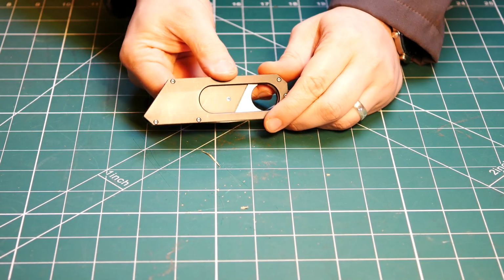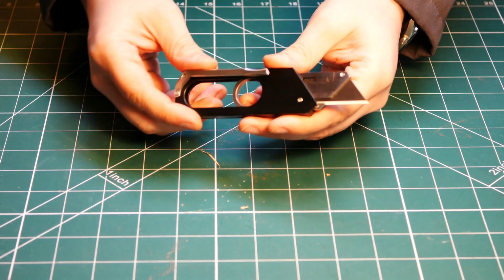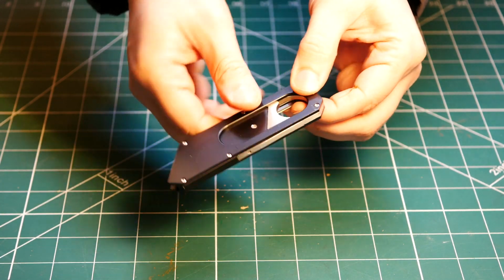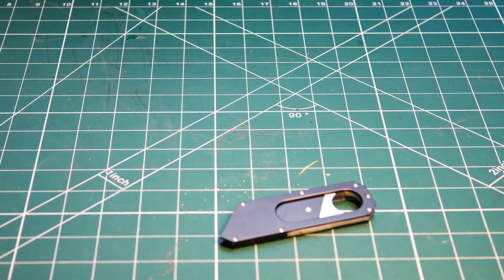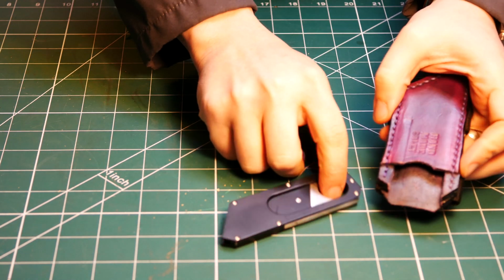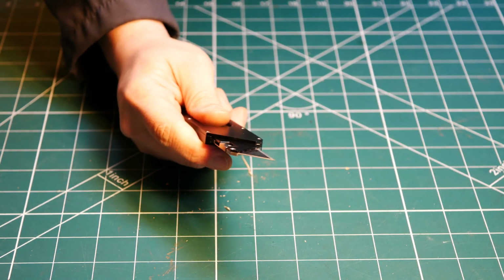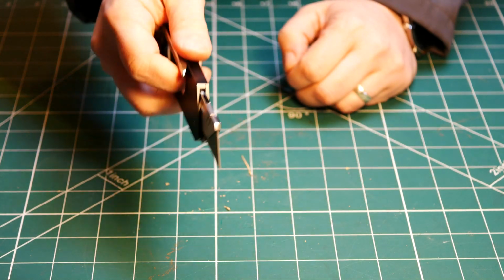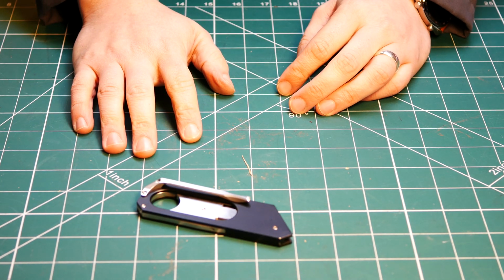Leather Tools "What is: A Makers Knife"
In this Leather Tools "what is?" series of videos, we are looking at the Maker Knife.

I have looked at this previously in my unboxing video, and after a few months using this as my "go to" utility knife I have some thoughts.